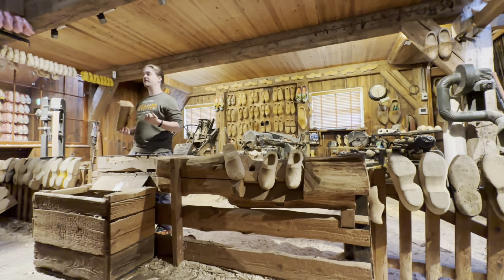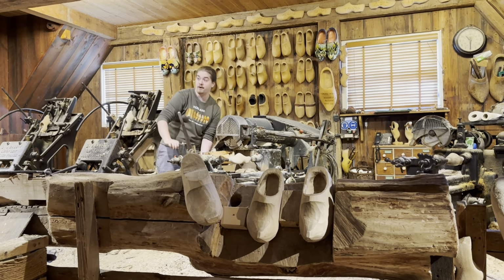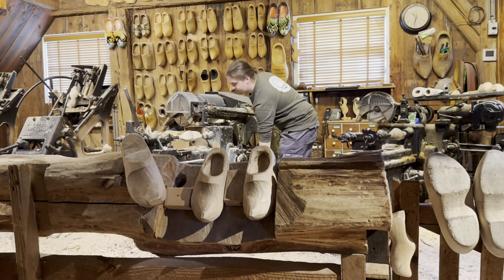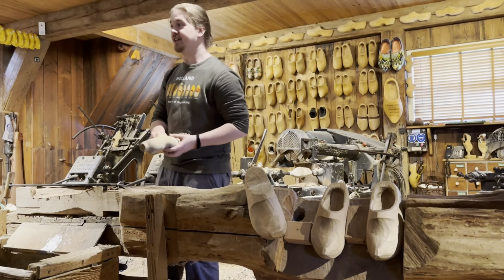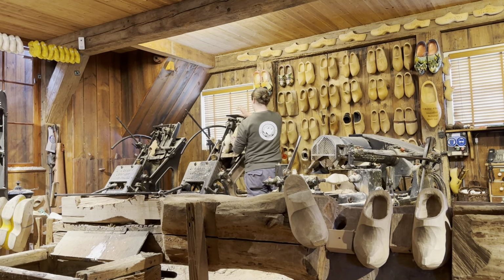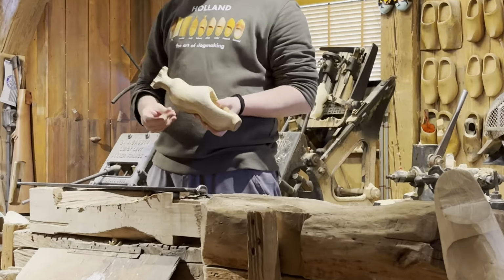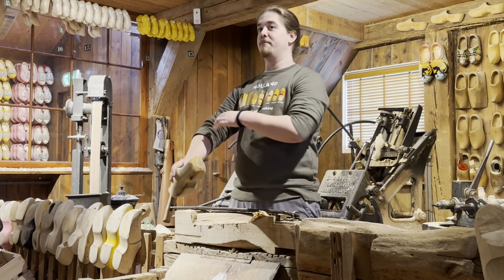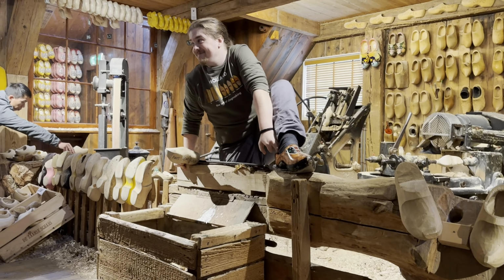The Making of Wooden Clogs | Clogs Wooden Shoe Workshop | Zaanse Schans | How-To | Free Things To Do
At this attraction, you would expect to see a live demonstration of making wooden shoes by traditional clog makers, get to know the history of wooden shoes, and see different types of wooden shoes. You could have wooden shoes try-on here with different colors. Of course you can take as many photos as you want